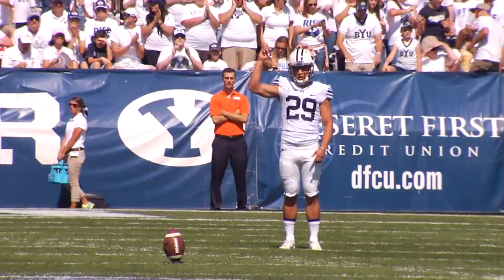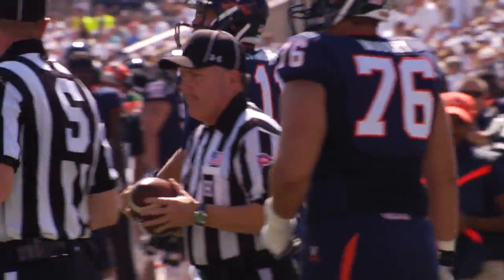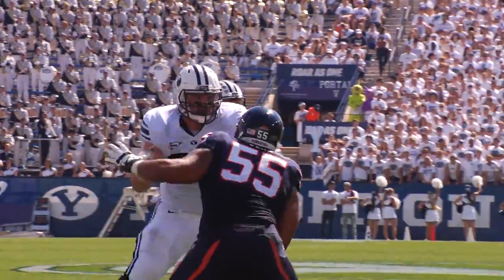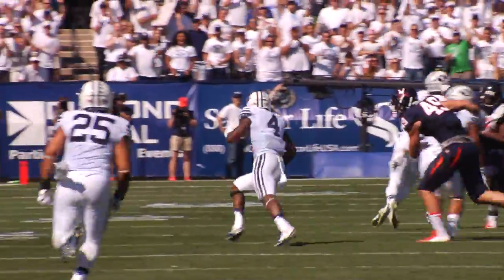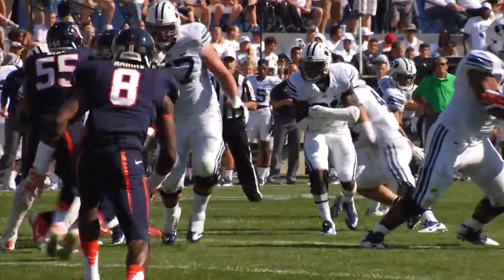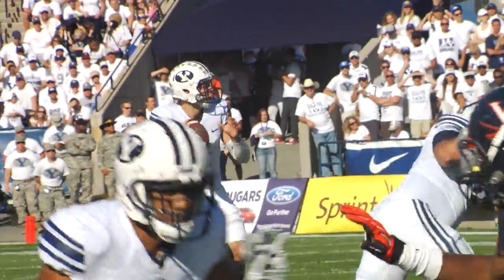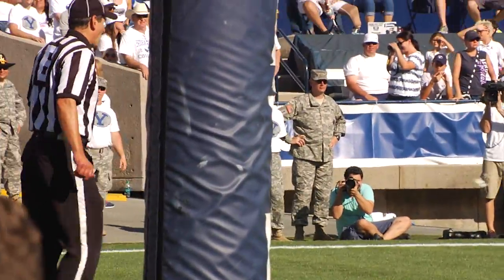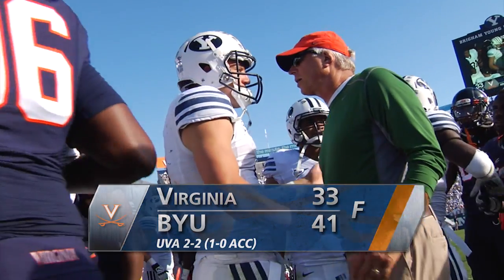FOOTBALL - BYU Highlight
Highlights from the game at BYU.